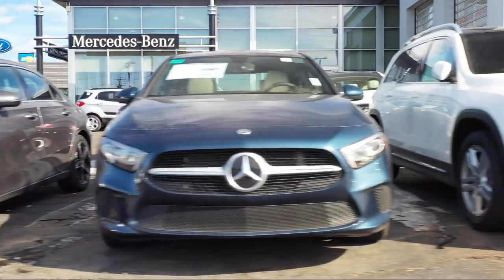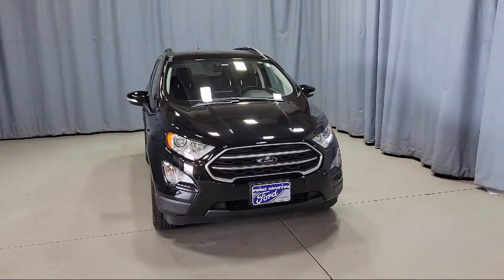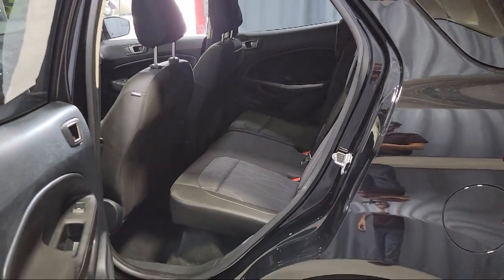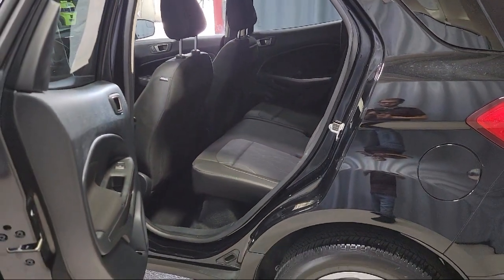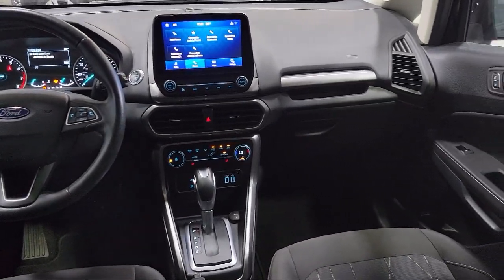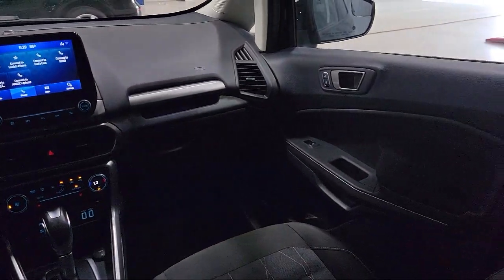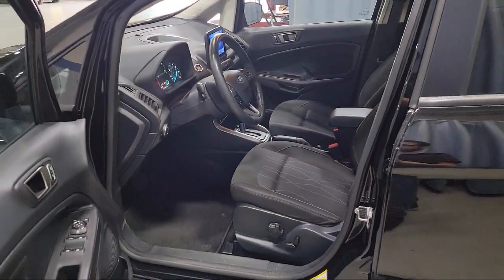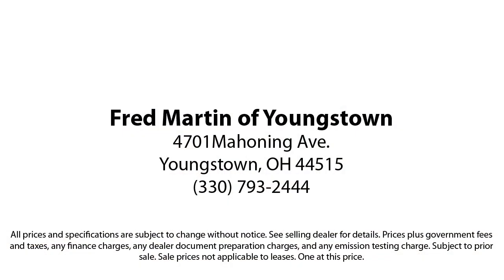2020 Ford EcoSport SE Sport Utility Youngstown New Castle Kent Warren Boardman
2020 Ford EcoSport SE Sport Utility Stock Number: M5327B Vin:MAJ3S2GE7LC338301.